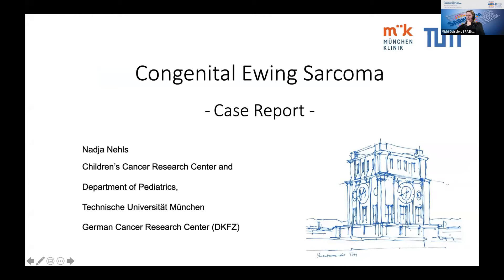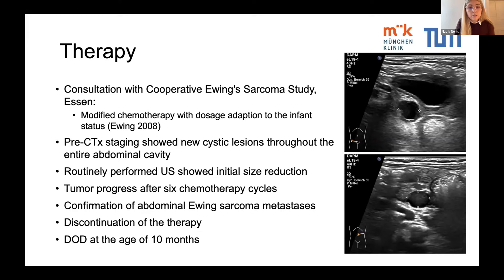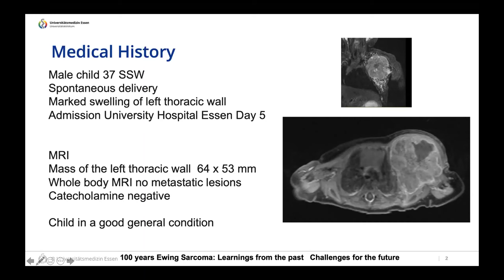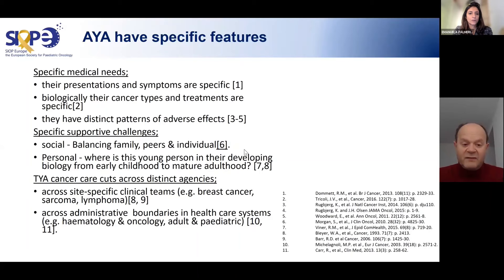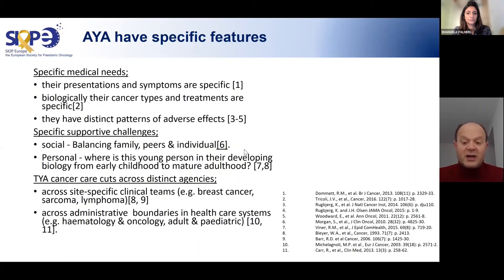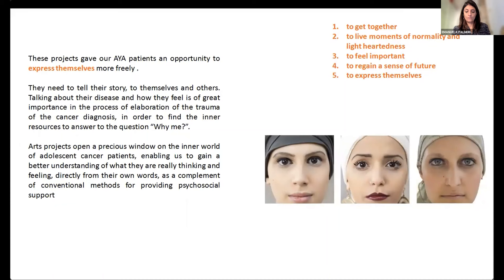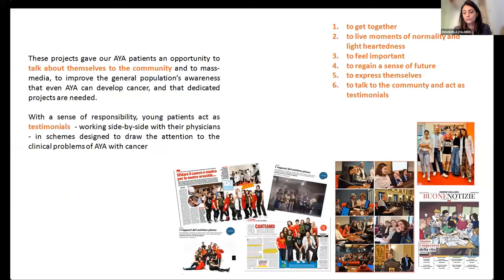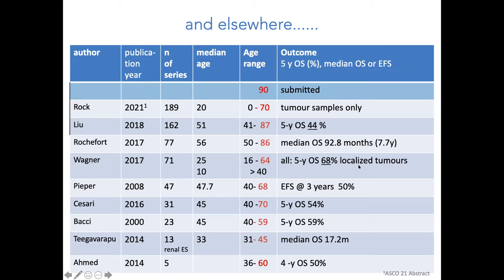100 Years Ewing Sarcoma: From Junior to Senior - Ewings in all ages and AYA-cancer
Over 300 international participants attended the scientific meeting “100 years Ewing Sarcoma: Learnings from the past, Challenges for the future”.

Over the course of the two-day conference December 10/11, 2021, we took a look on what has been achieved in Ewing Sarcoma so far, what the Status Quo of Ewing management currently is and where the future might take us.

The meeting was held to honor the “Cancer Man” James Ewing, who did not only describe the “Ewing Sarcoma” but was a founder of what is today the American Cancer Society and laid the foundation of today`s Memorial Sloan Kettering Cancer Centre. He was an oncologist by heart. This meeting was a great opportunity to come together and reflect upon the past in Ewing Sarcoma but also look towards the future as a global community.